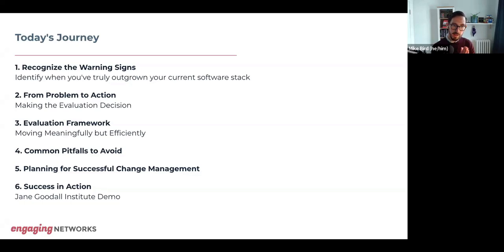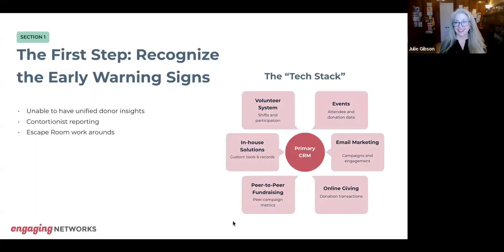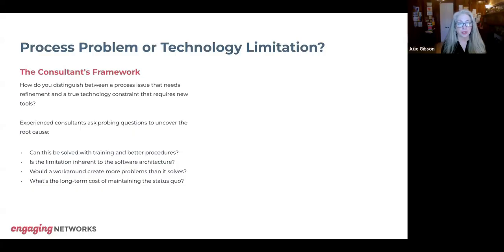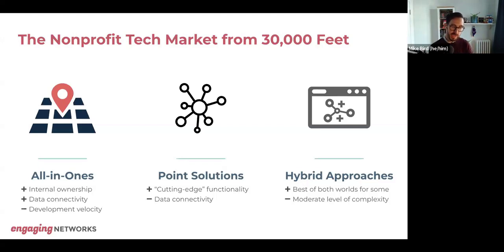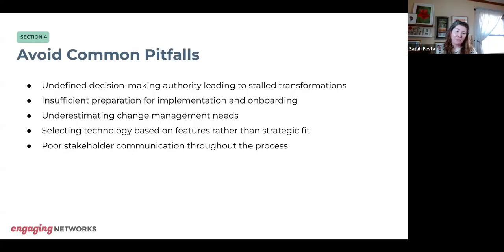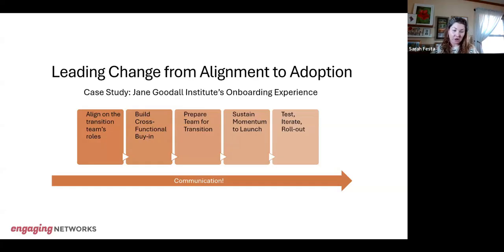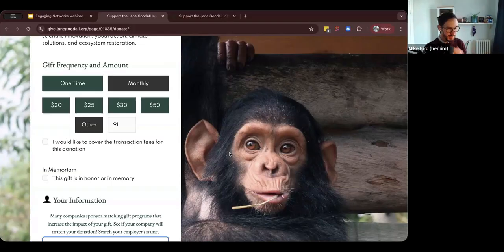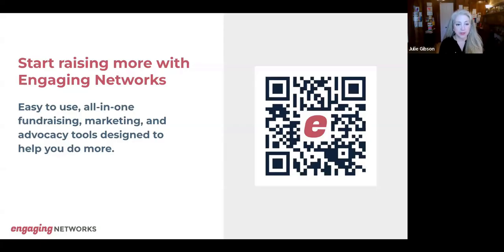Technology Solutions for Nonprofits: Transform Your Fundraising Tech Stack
Explore how the right technology solutions for nonprofits can strengthen fundraising, improve efficiency, and support sustainable organizational growth. This webinar provides nonprofit leaders with practical guidance for evaluating and transforming their fundraising technology stack with confidence.

Learn how to build a nonprofit technology strategy that aligns your systems, teams, data, and fundraising goals. Whether your organization is replacing outdated software, integrating disconnected platforms, or preparing for digital growth, this discussion will help you approach technology change strategically.

You’ll learn how to:

- Evaluate your current nonprofit fundraising technology
- Identify gaps, inefficiencies, and disconnected systems
- Build a nonprofit technology strategy around organizational goals
- Gain leadership and stakeholder support for technology changes
- Select scalable technology solutions for nonprofits
- Prepare staff and data for a platform transition
- Improve fundraising, supporter engagement, and reporting
- Manage organizational change with greater confidence
- Create a more connected and sustainable technology stack

Modernizing nonprofit technology involves more than selecting new software. It requires a clear strategy for aligning people, processes, platforms, and data. Use these insights to build a technology ecosystem that helps your team work more effectively and deliver stronger supporter experiences.

Our Panel of Nonprofit Technology Experts:
- Sarah Festa, VP of Development Marketing and Operations at Jane Goodall Institute USA
- Julie Gibson, President at SJ Consulting
- Mike Bird, Account Executive at Engaging Networks (panel moderator)